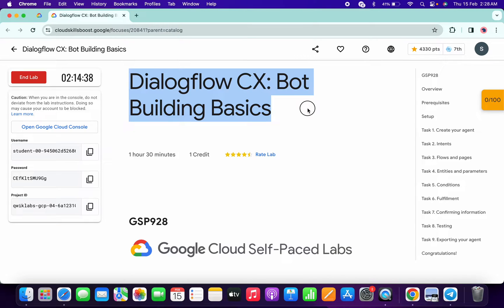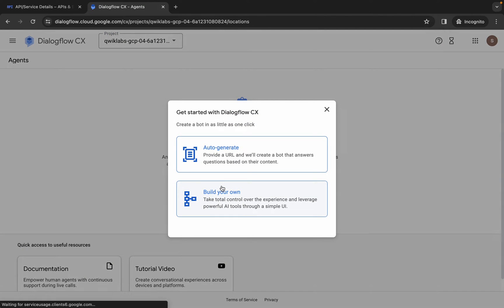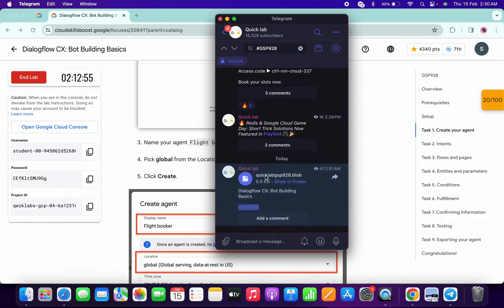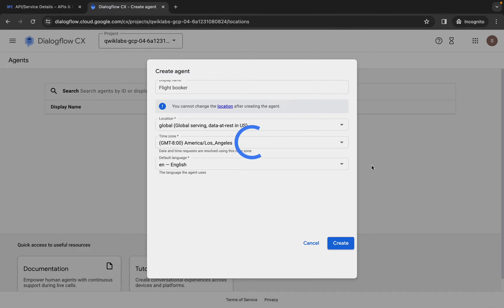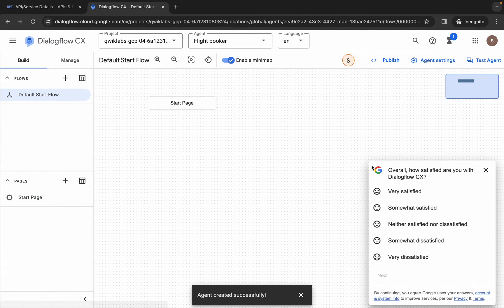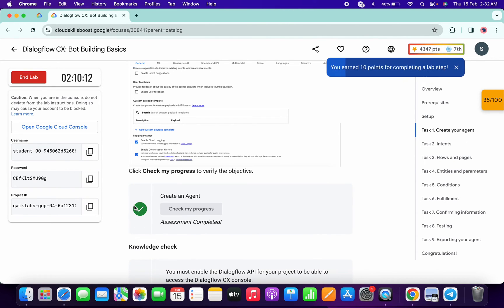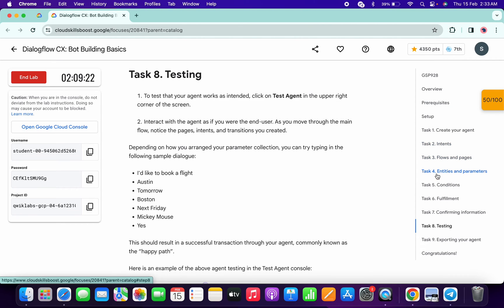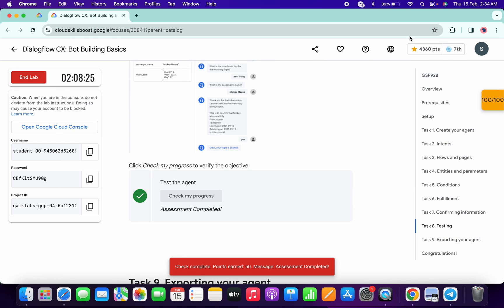[2024] Dialogflow CX: Bot Building Basics || qwiklabs || GSP928 || [With Explanation🗣️]